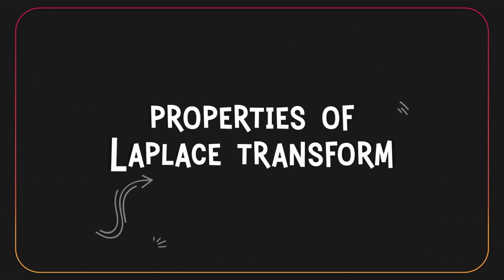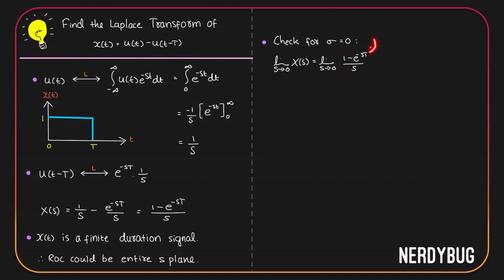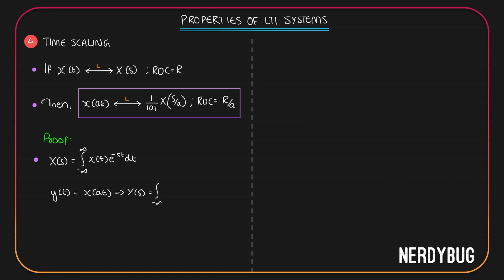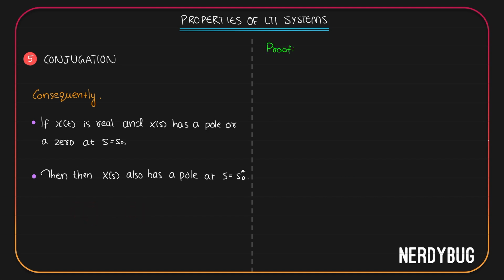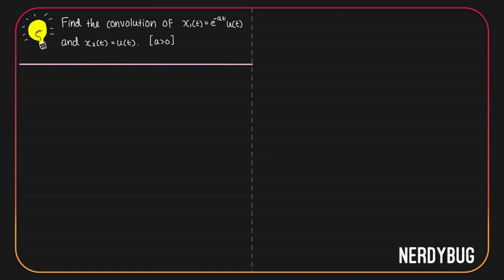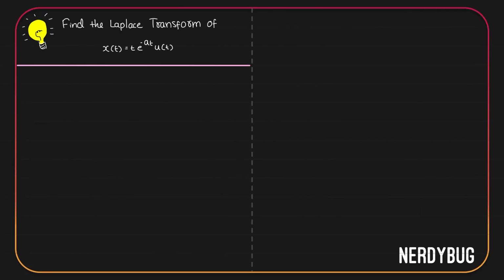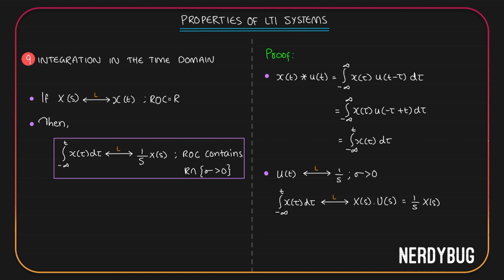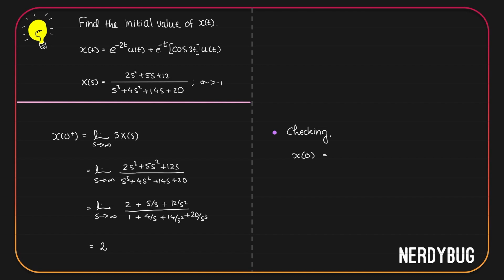Properties of Laplace Transform | Signals and Systems | NerdyBug | 2024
In this video, we explore the properties of the Laplace Transform, focusing on its essential characteristics and applications. We’ll cover crucial properties such as linearity, time shifting, shifting in the s-domain, time scaling, time reversal, and conjugation. We'll also dive into the convolution property, differentiation in the time domain and s-domain, as well as integration in the time domain. Special attention is given to the Initial Value Theorem and Final Value Theorem, both of which are fundamental for understanding system behavior. Through example problems, you'll gain a solid understanding of how to apply these concepts, making this video a must-watch for mastering the Laplace Transform.

📅 Chapters:
00:00:00 Introduction
00:00:28 Linearity
00:03:09 Example Problems
00:07:36 Time Shifting
00:11:08 Example Problems
00:18:46 Shifting in the s Domain
00:22:32 Example Problems
00:28:06 Time Scaling
00:33:36 Example Problems
00:38:00 Time Reversal
00:39:07 Example Problems
00:40:33 Conjugation
00:46:37 Example Problems
00:50:24 Convolution Property
00:55:44 Example Problems
01:02:37 Differentiation in the Time Domain
01:06:22 Example Problems
01:09:45 Differentiation in the s Domain
01:12:07 Example Problems
01:23:17 Integration in the Time Domain
01:27:45 Initial Value Theorem
01:34:52 Final Value Theorem
01:38:51 Example Problems

📚 Recommended Reading:
For more in-depth study, refer to the standard textbook: